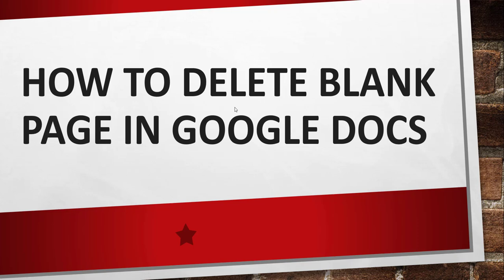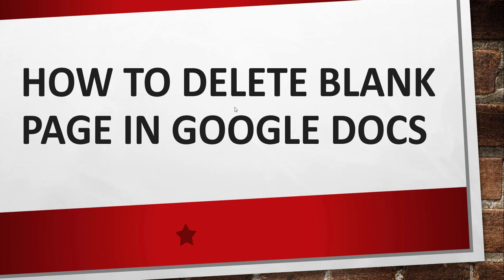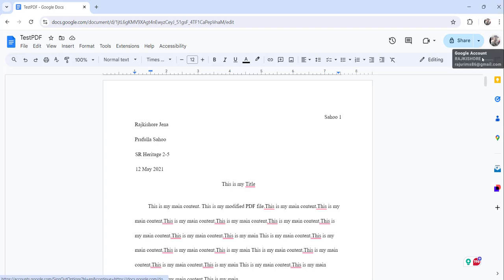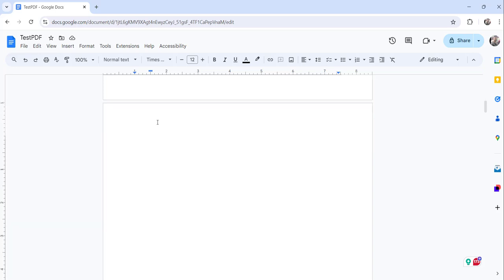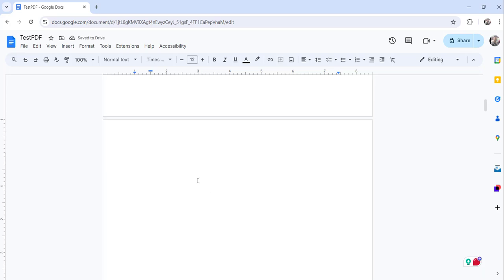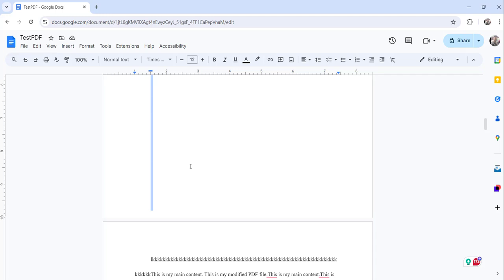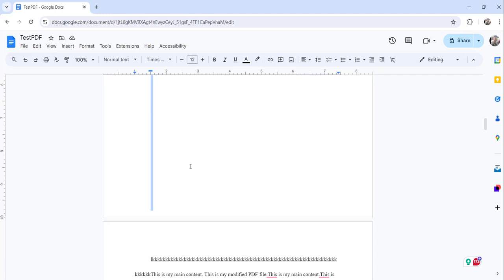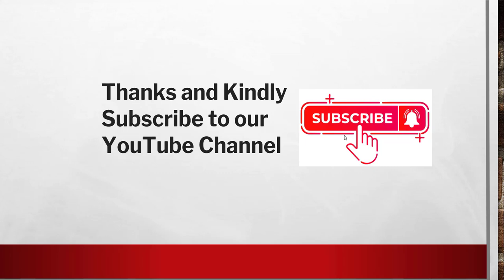How to delete blank page in Google Docs | Delete empty page in Google Docs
Hello Friends,

This video showed you how to delete blank page in Google Docs.